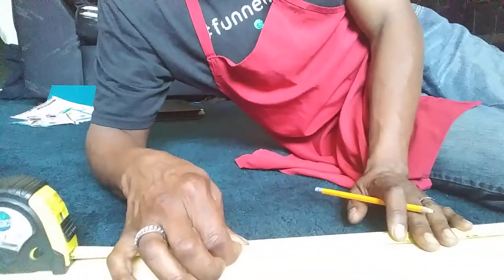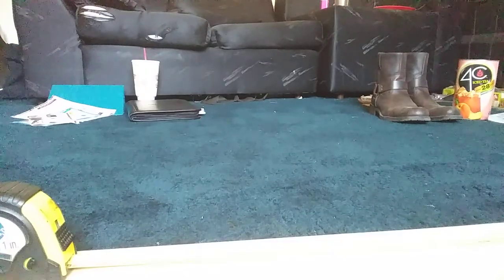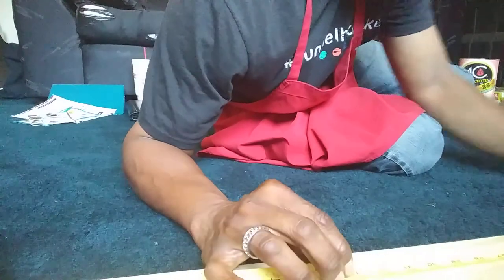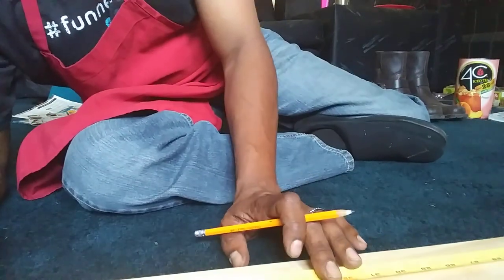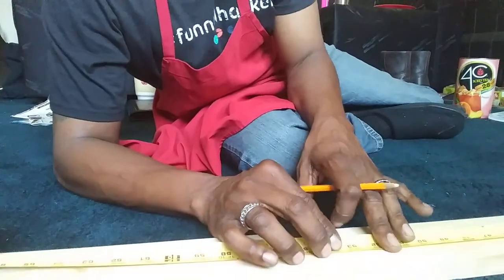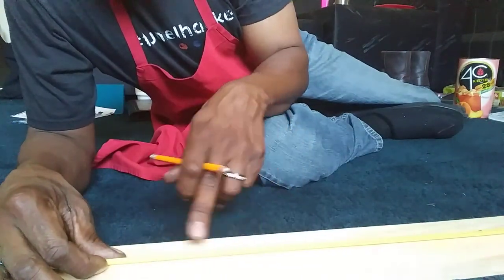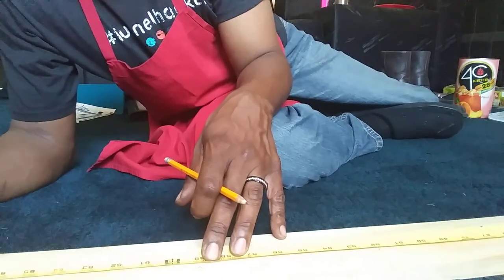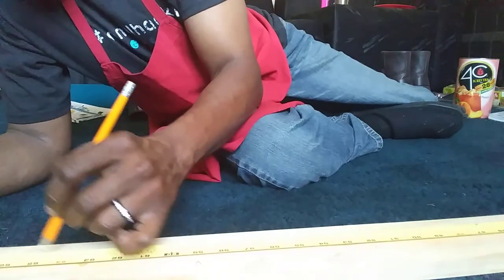DIY Stitching Pony Pt 2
Measuring & cutting